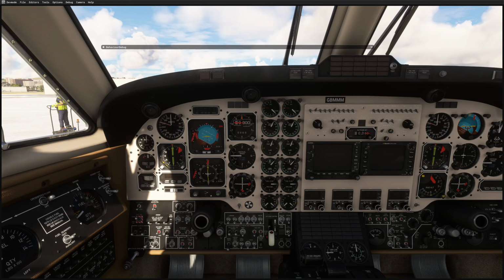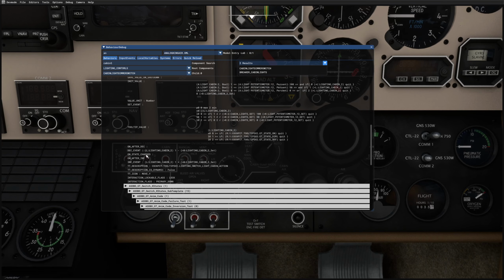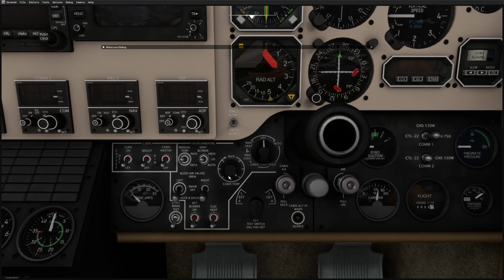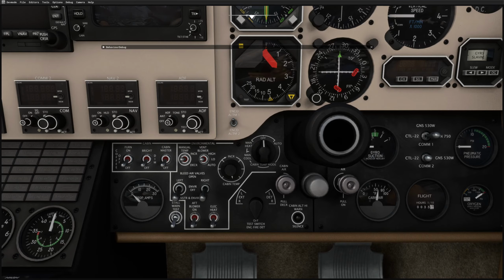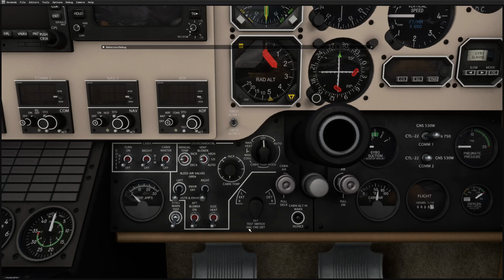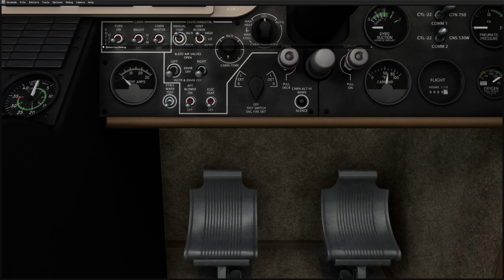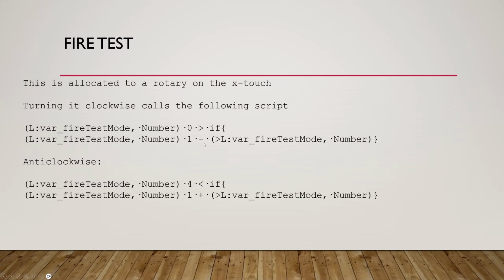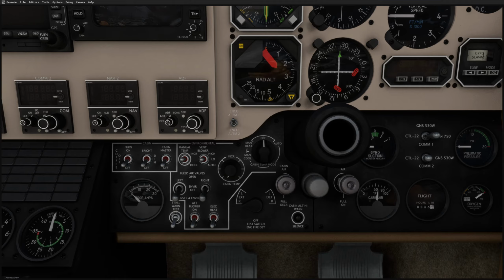5 King air and AAO lower right panel